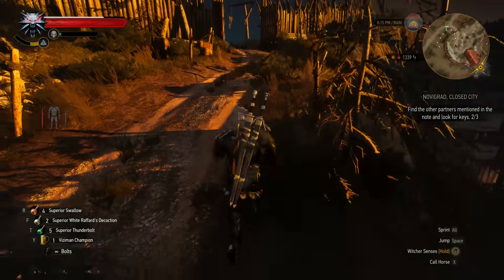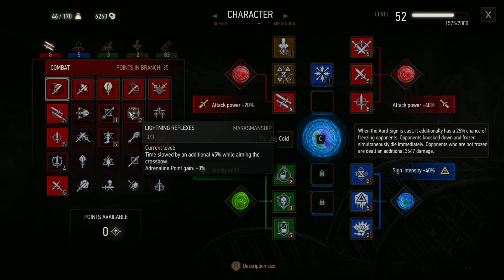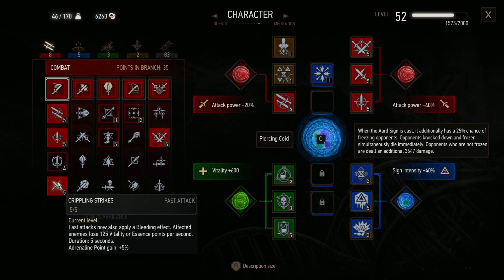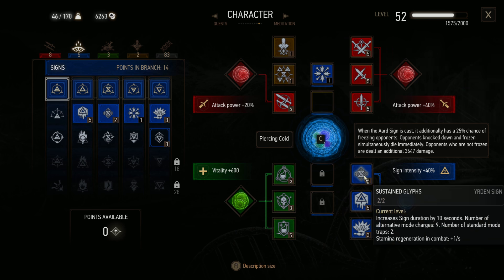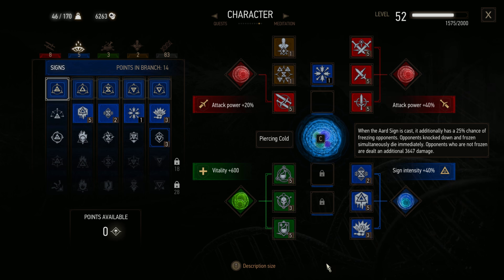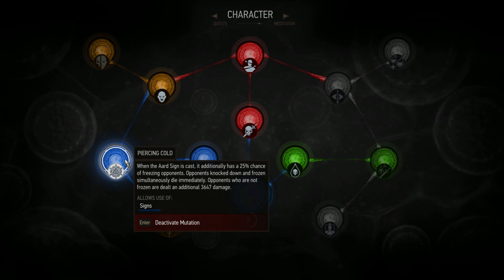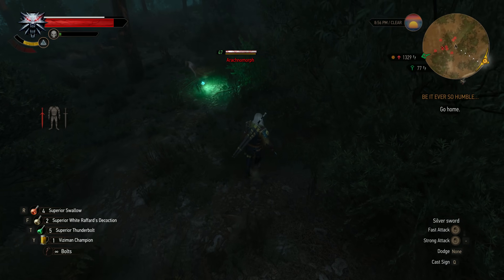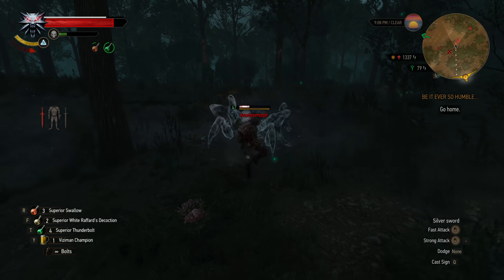The Witcher 3: Death March Hybrid Build - Spell blade - Updated OP Igni Sign Build